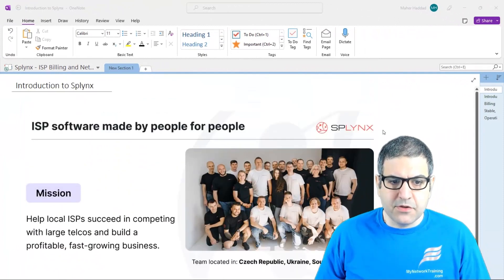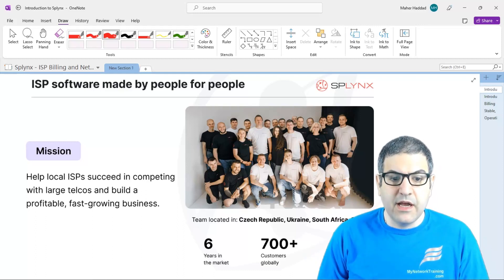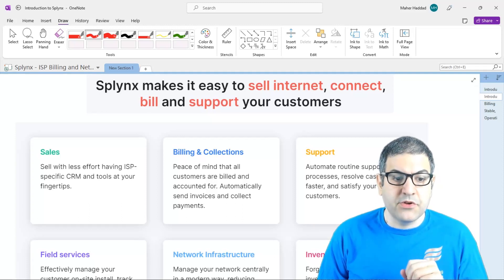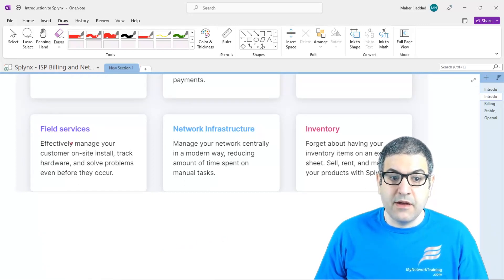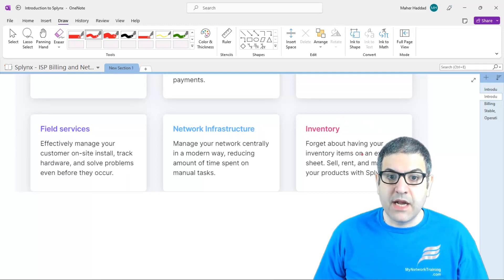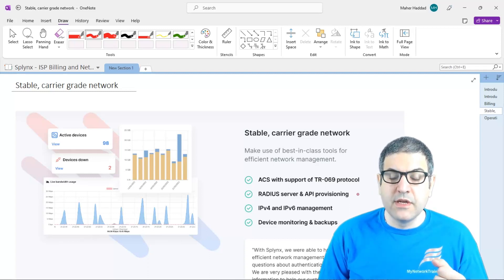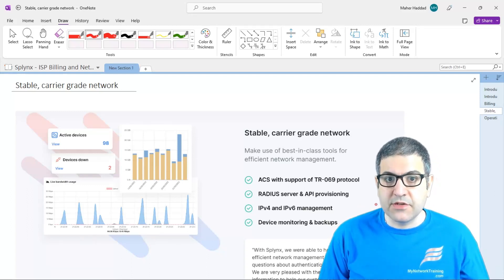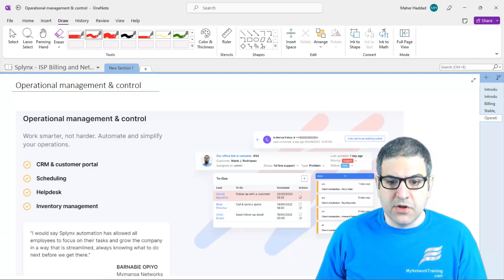Introduction to Splynx Radius Server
- In this video, I will explain the important of the Splynx Radius server for ISPs.